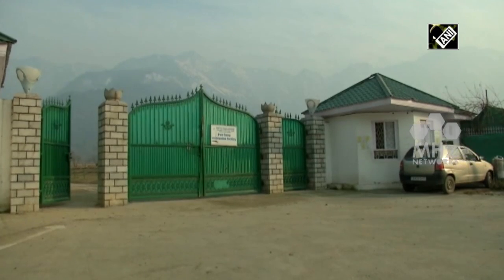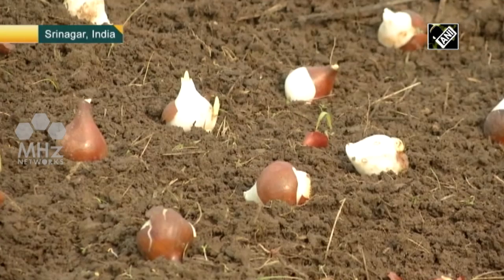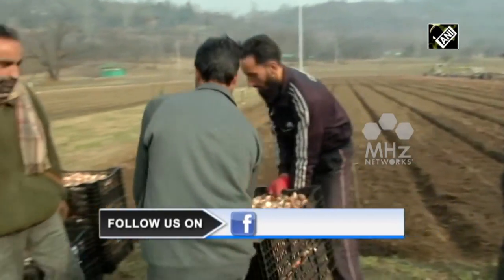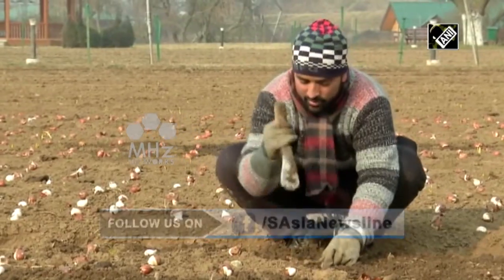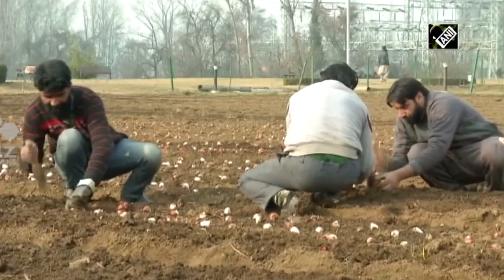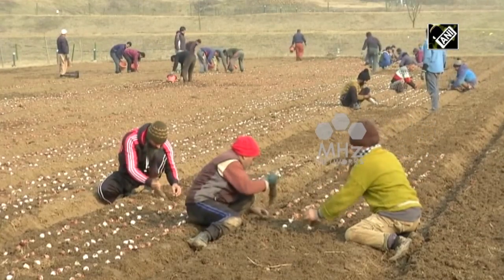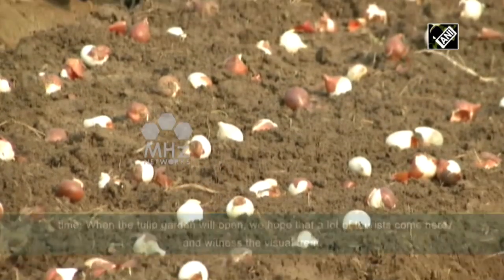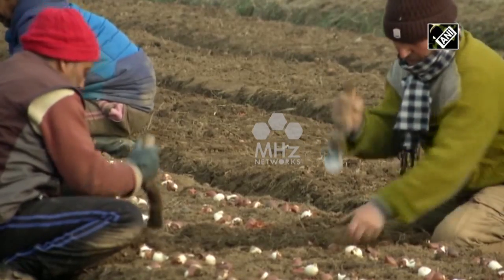Sowing process of Holland bulbs in final stage in Kashmir tulip garden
Visitors would soon get to see a visual treat as the process of sowing of bulbs is in its final stages at a famous tulip garden in India's Jammu and Kashmir. A dedicated team of floriculture experts and gardeners are busy in the process despite harsh cold.
South Asia Newsline (SAN) is a weekday newscast which provides exclusive coverage of South Asia to the Global audiences.